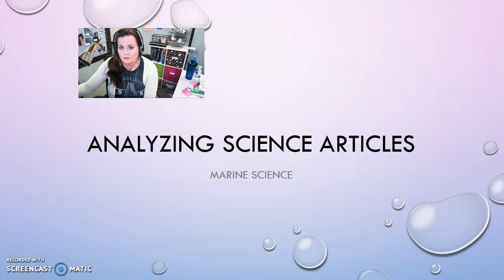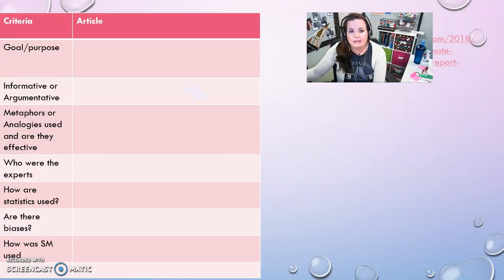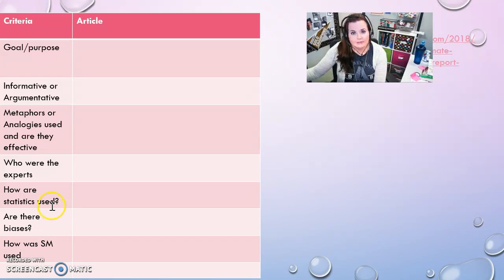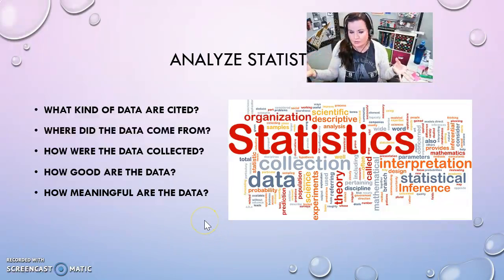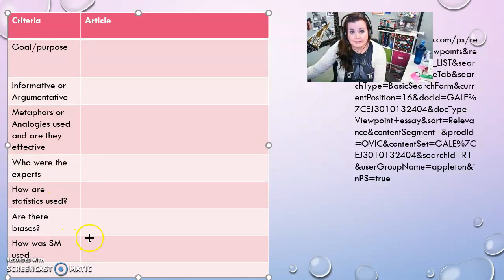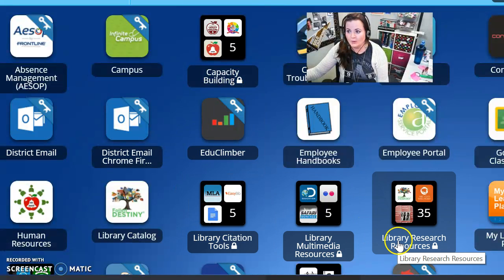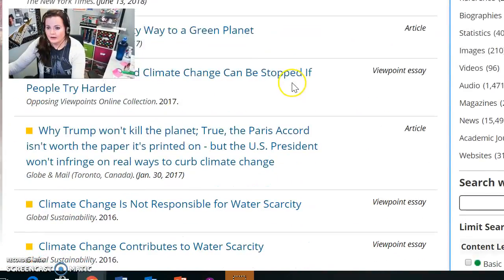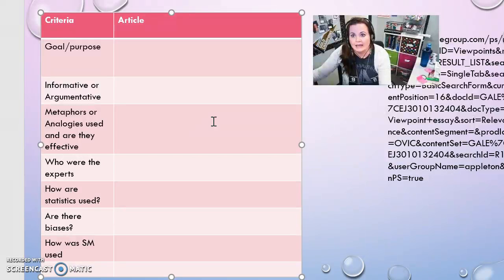Marine Science--Portfolio 2--Global Warming